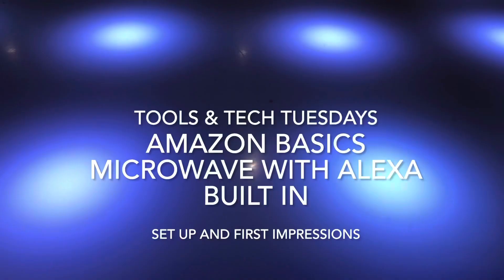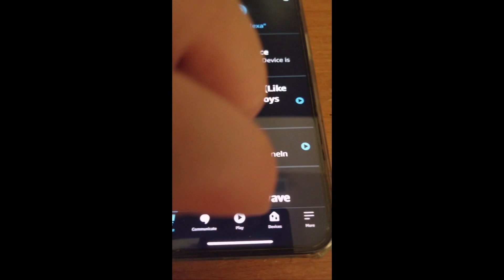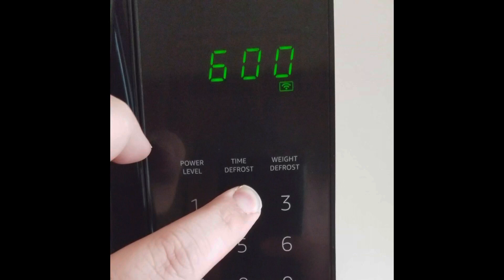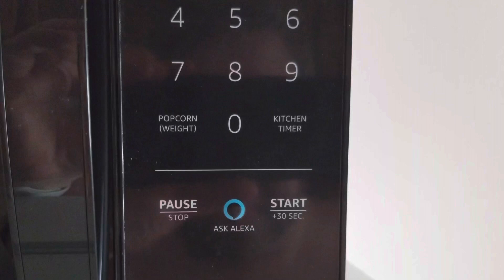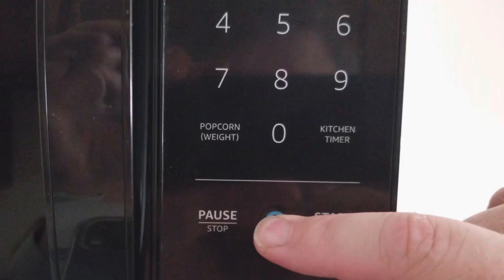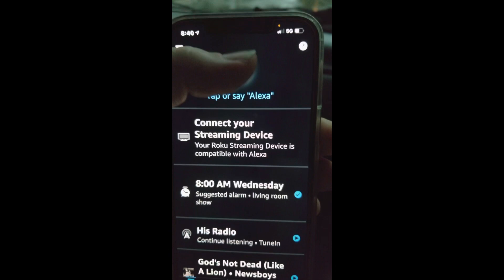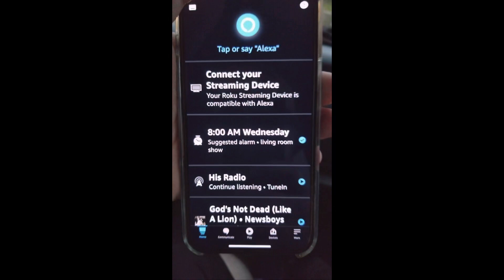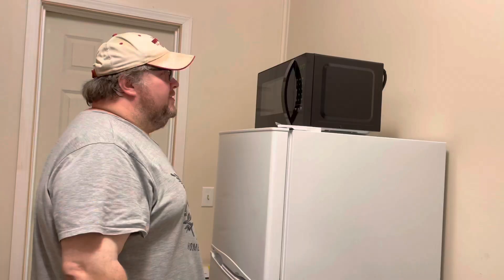Amazon Basics Microwave with Alexa built in. Set up and review.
This is a set up guide and review of the Amazon Basics microwave with Alexa built in.  You’ll see how easy or tricky it is to set up, and the good and bad things about the microwave itself.